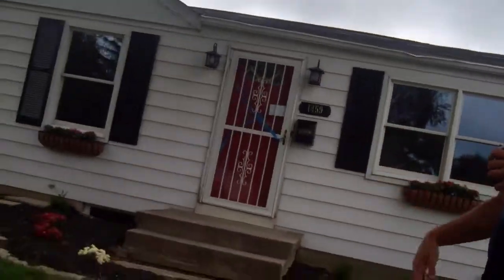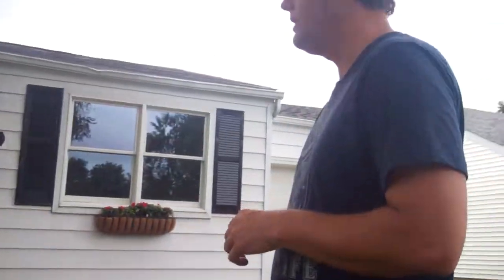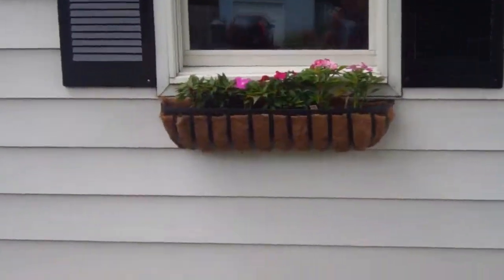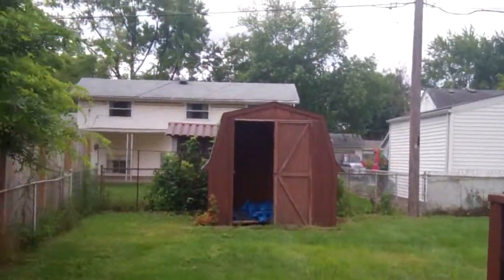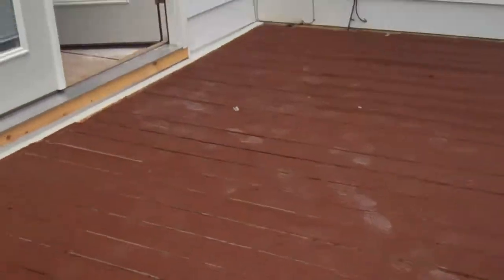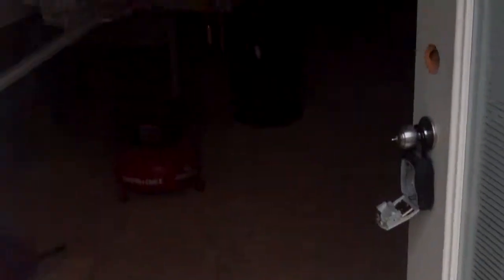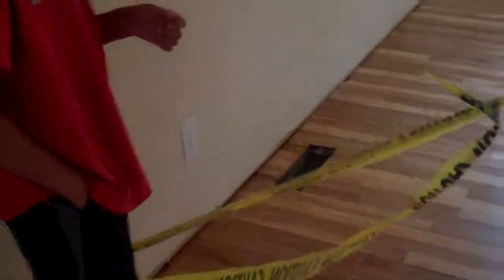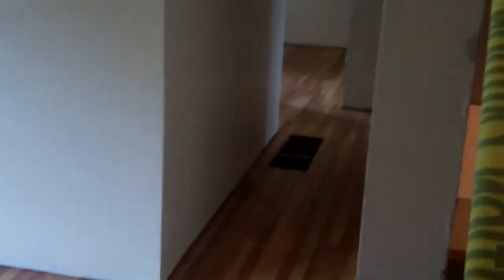Cardwell 2 weeks until open house 001.MP4